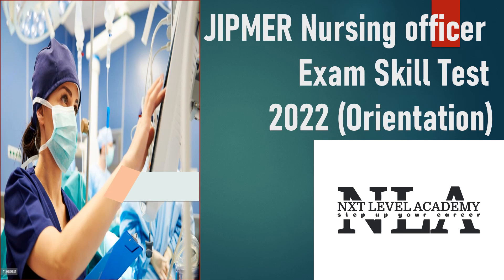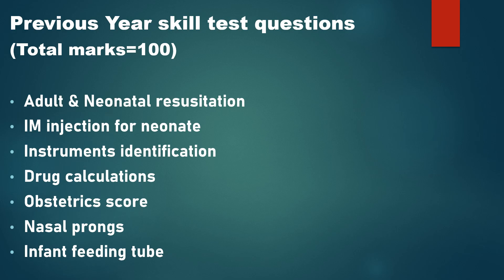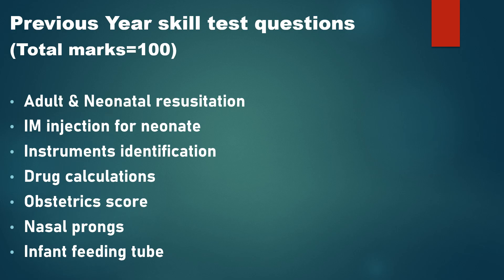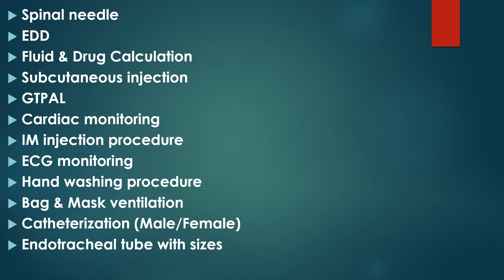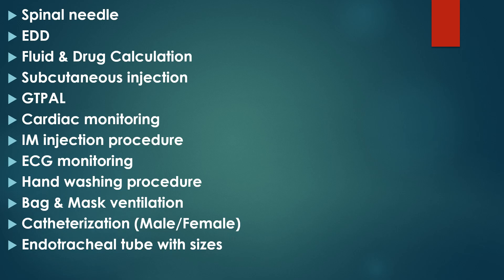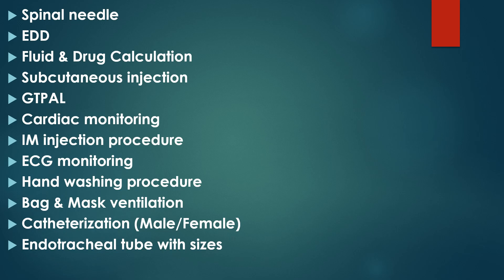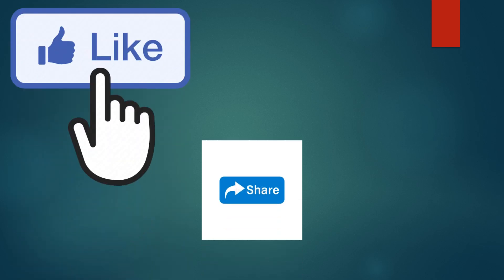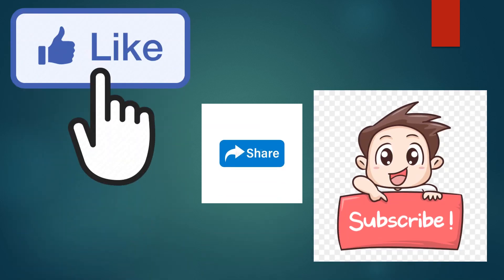JIPMER Nursing officer Skill test 2022 orientation